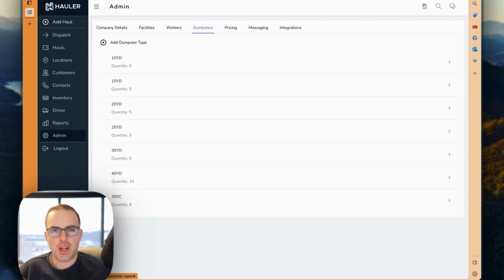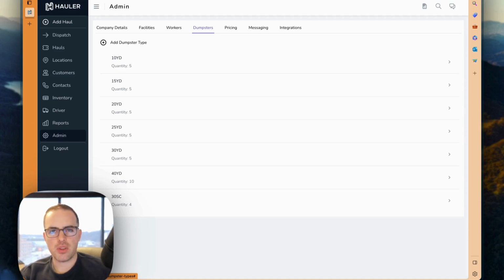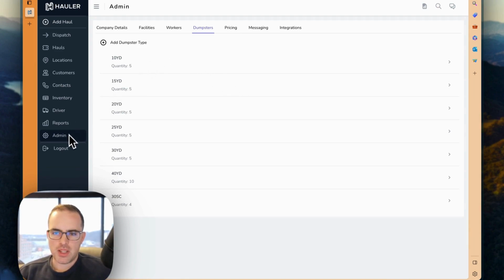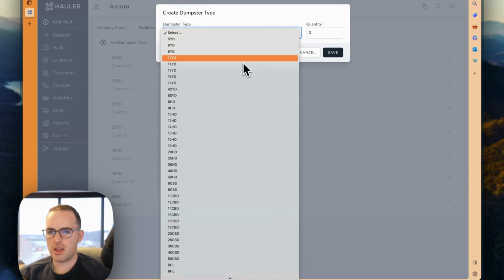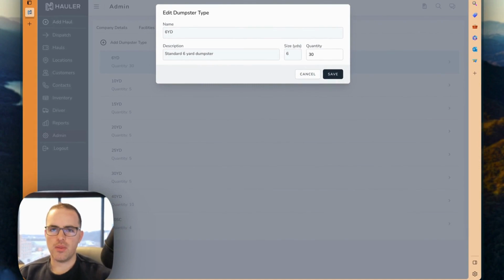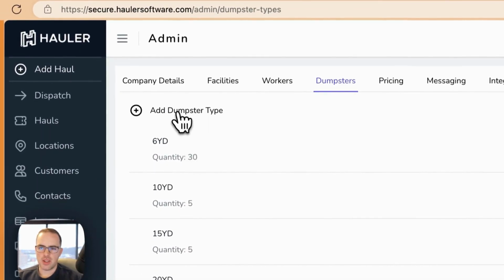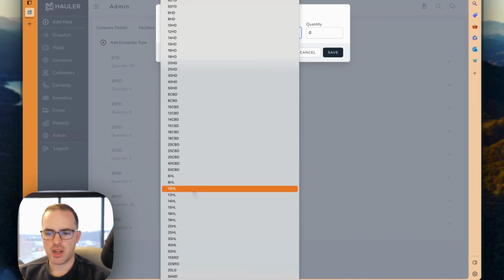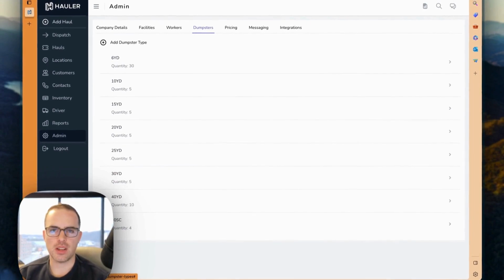Hauler Roll Off Software | Part IV: How to Add Dumpsters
Tune into this 7-part series exploring the Hauler roll off software set up.

In Part IV, DSQ Technology CEO Charlie Dolan explains how to add dumpsters to the platform. This step is critical. It allows the junk removal software to begin organizing your work and tracking your inventory.

ABOUT HAULER SOFTWARE
Hauler roll off software is the easiest way to manage your roll off or junk removal business. Track bins, route orders, invoice and more from one simple software. Drivers and dispatchers love the Hauler app!

This junk removal software was built by a hauler to best run a hauling business. It is the newest product offered by DSQ Technology, the waste management and recycling technology experts.